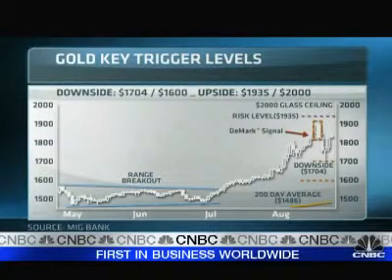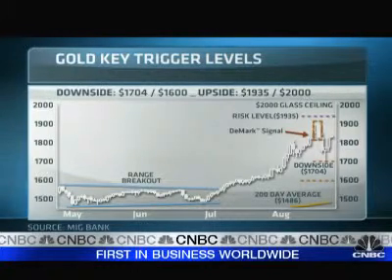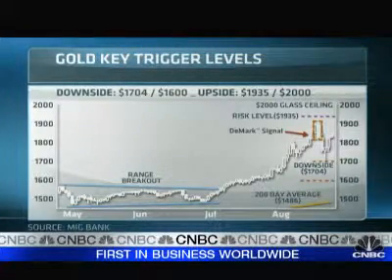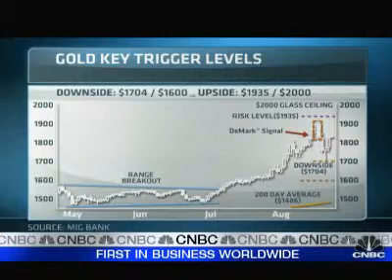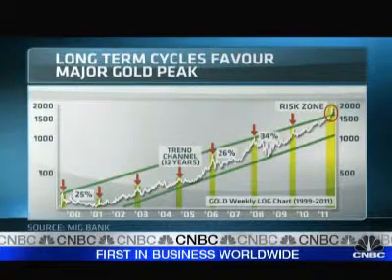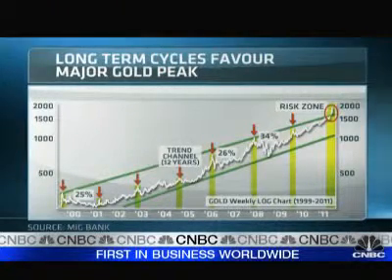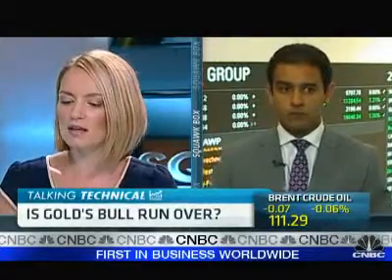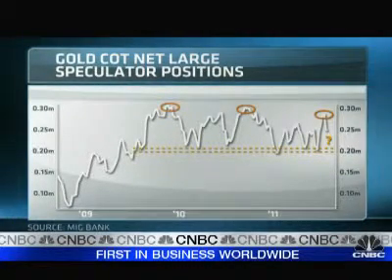If Gold Falls, Dollar Up Sharply: Charts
If the price of gold falls below $1,600 and investors pull back from risky assets, the US dollar could appreciate by as much as 30 percent, Ron William, a technical strategist at MIG Bank, told CNBC.